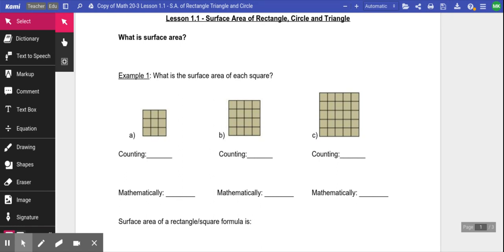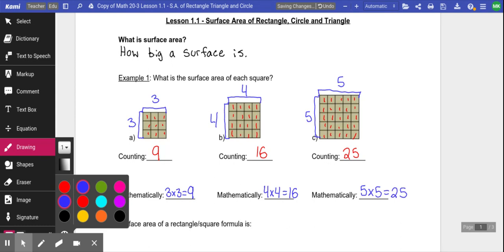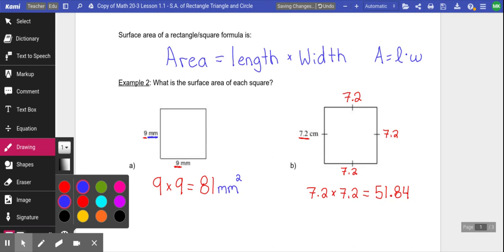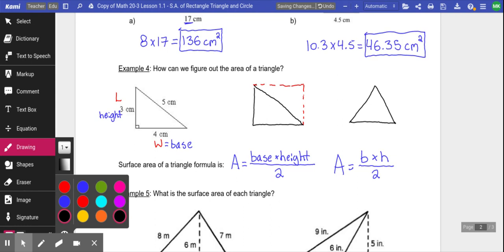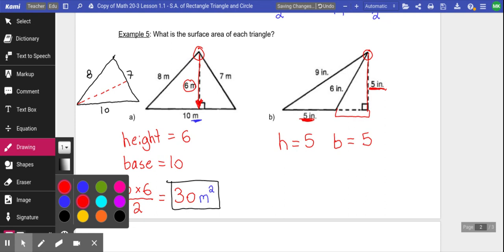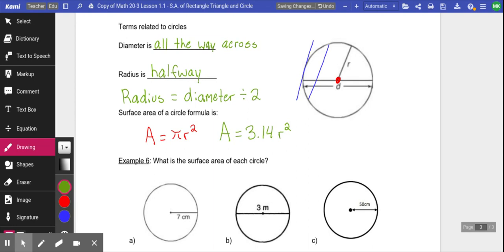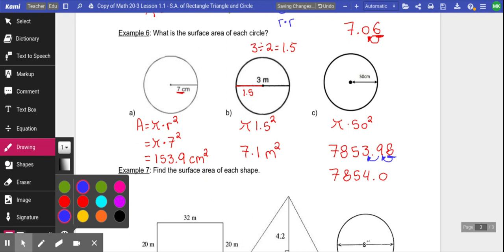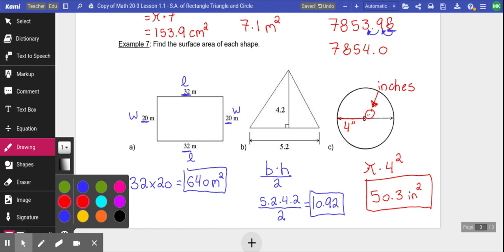Math 20-3 Lesson 1.1 Surface Area of Rectangle, Triangle, and Circle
Math 20-3 Unit 1 Lesson 1 Surface Area of a rectangle, triangle and circle